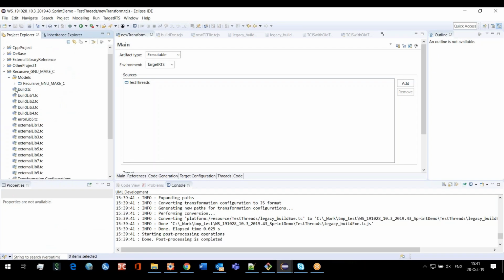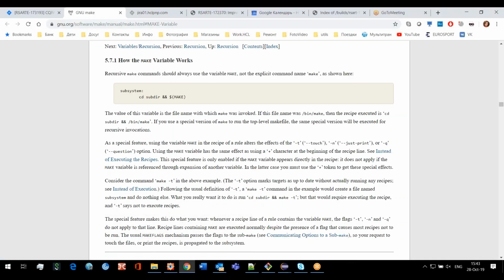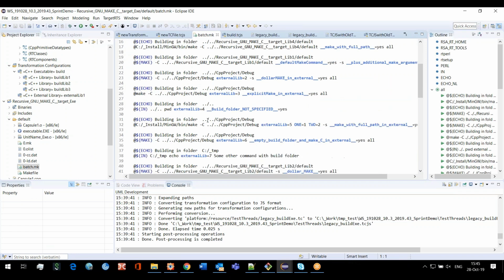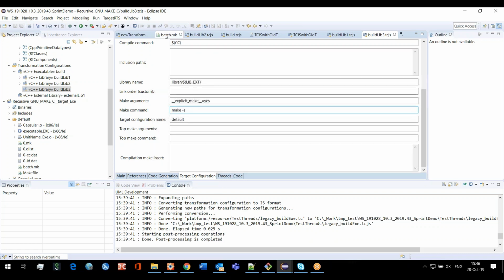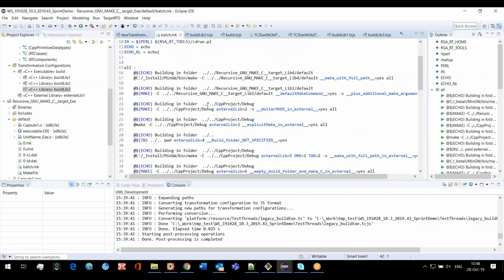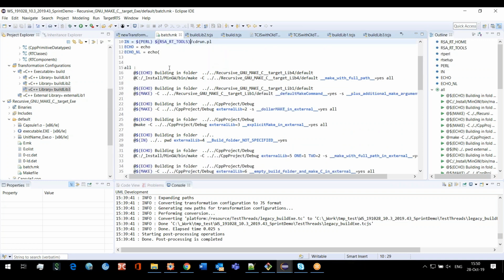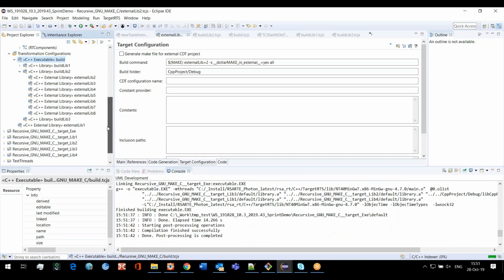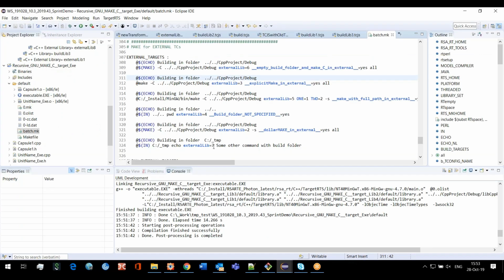HCL RTist - Sprint Demo 2019.43 - 7. Recursive make